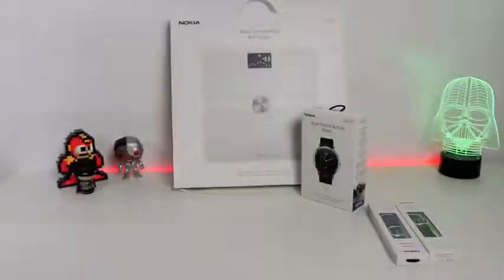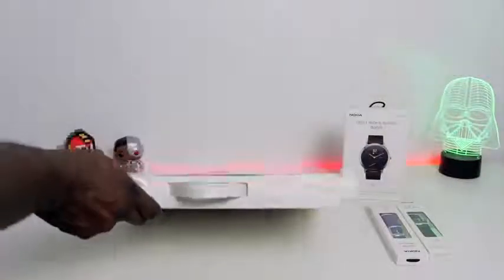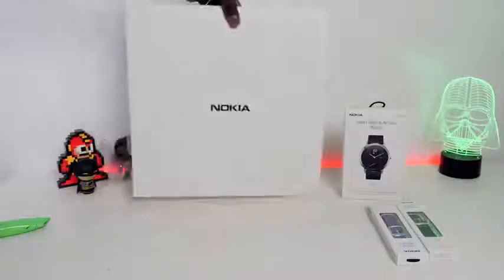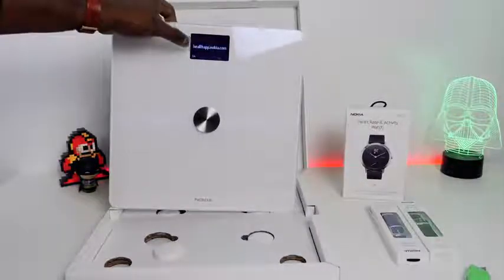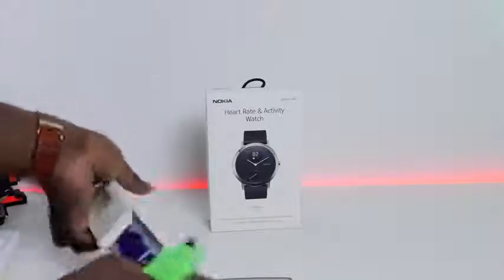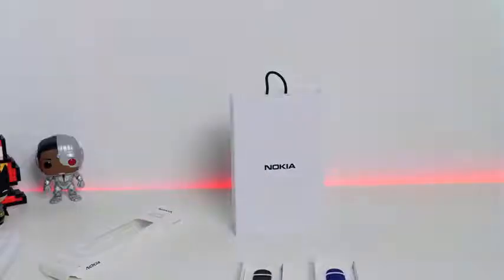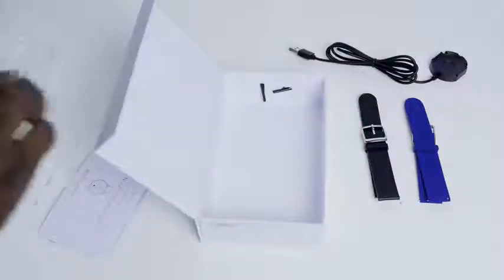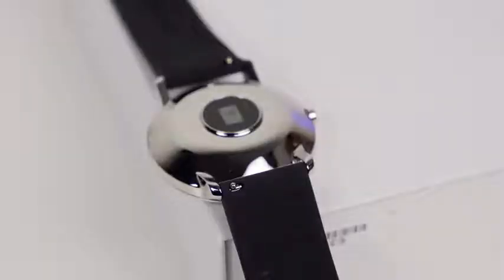Nokia Body+ & Steel HR Unboxing My fitness Journey!